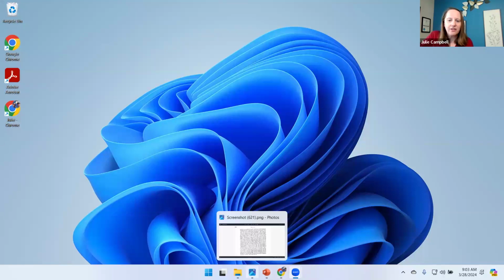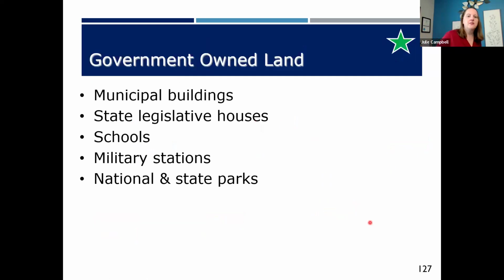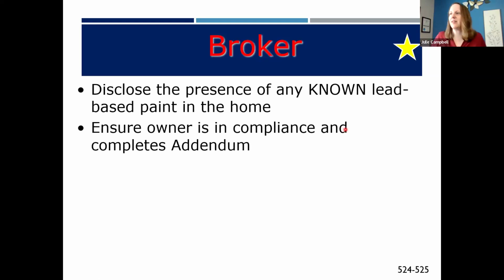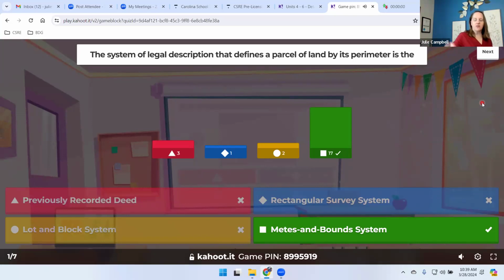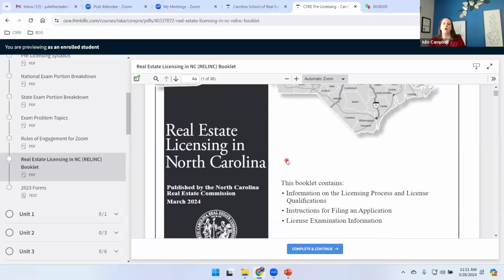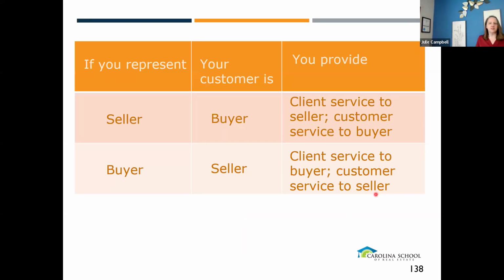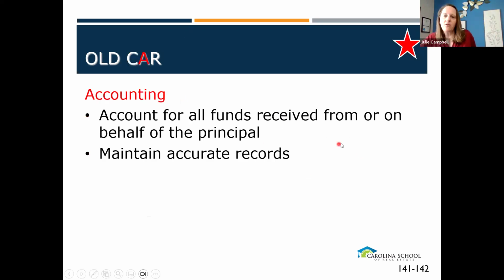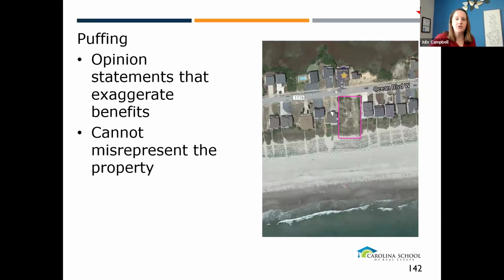Finish Unit 6, Unit 20, and start Unit 7